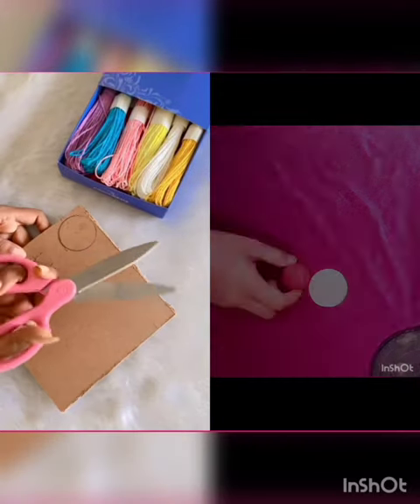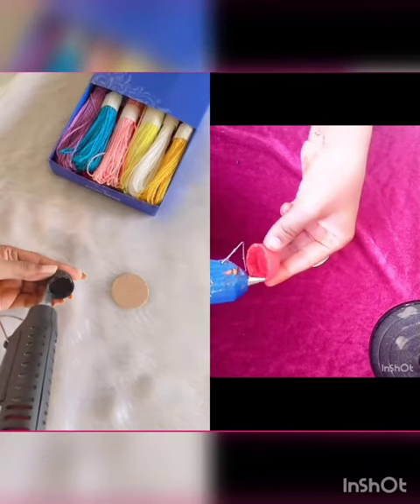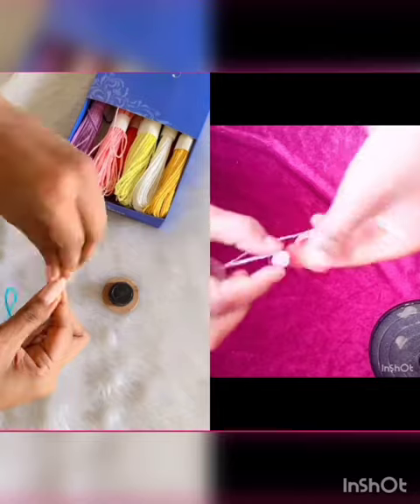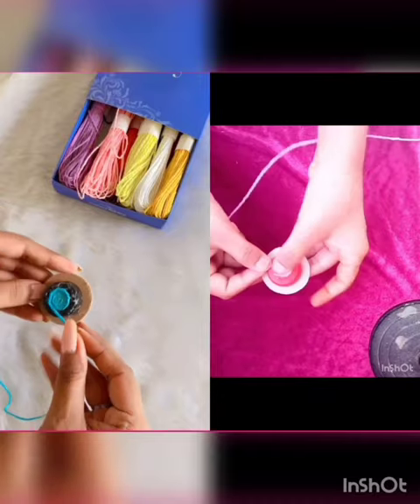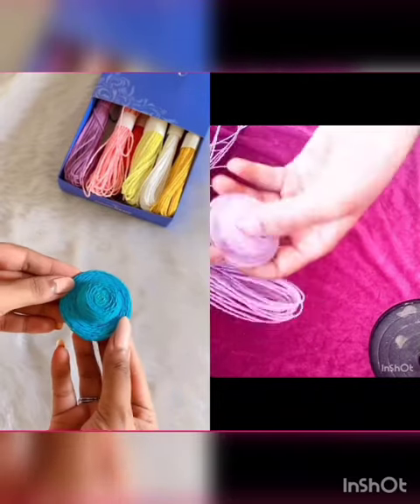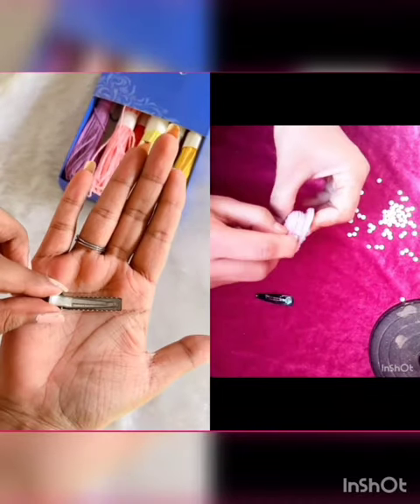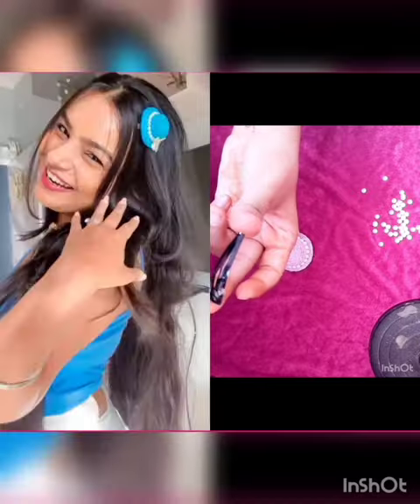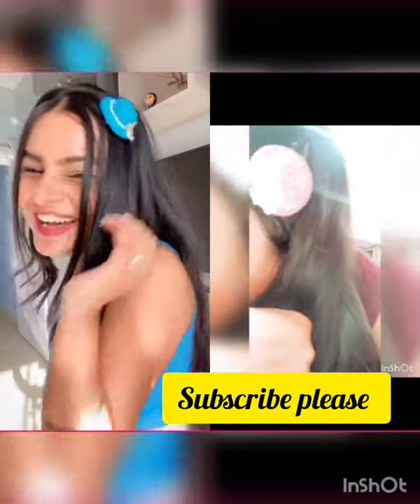purple Hat hair clips